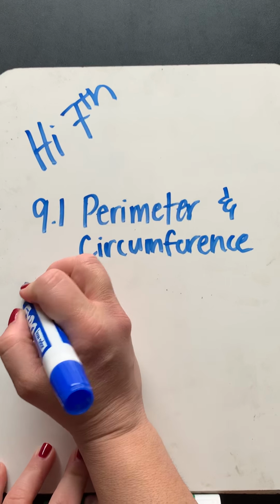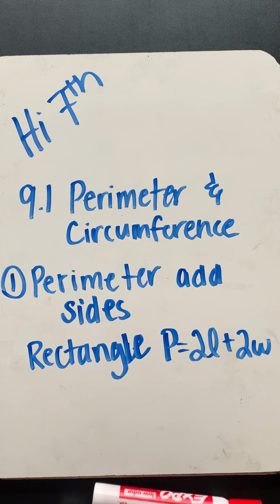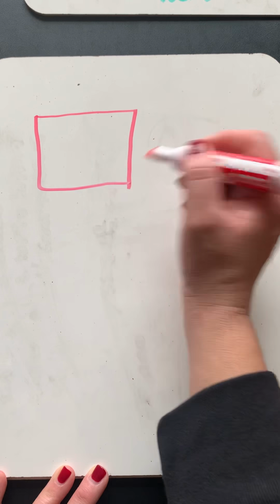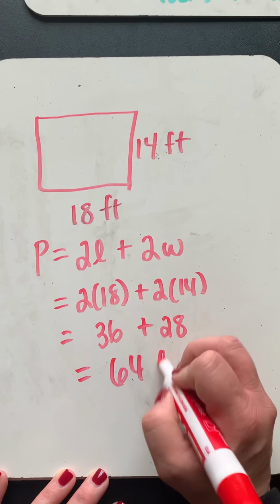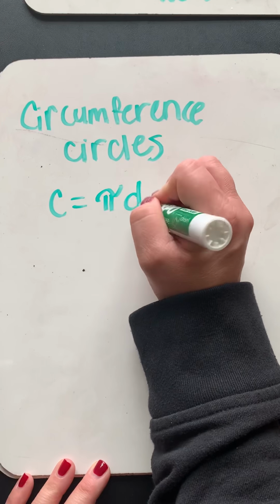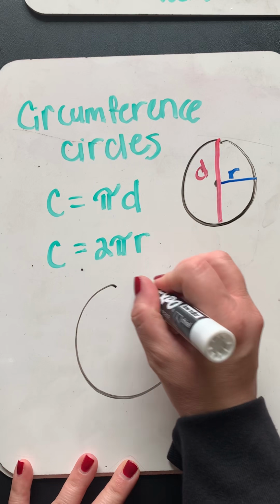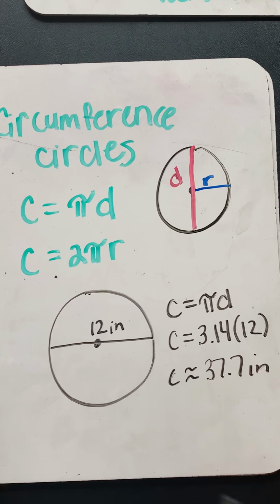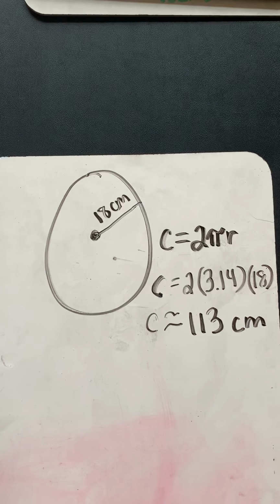Antos 7th grade 9.1